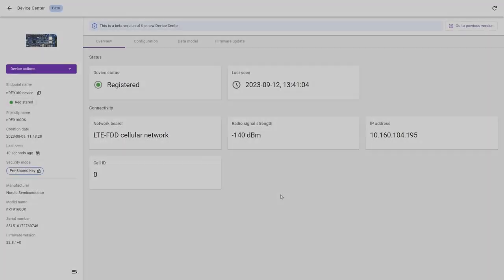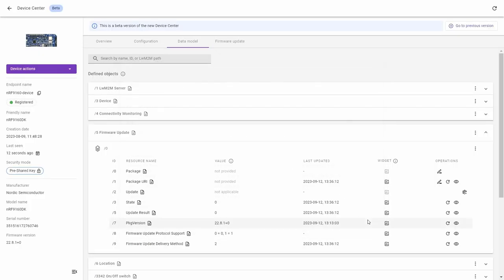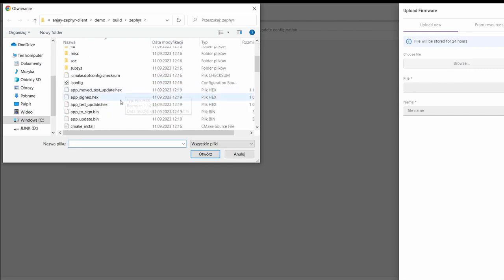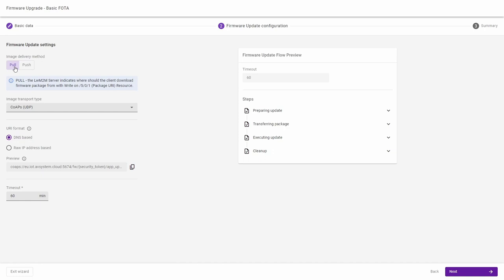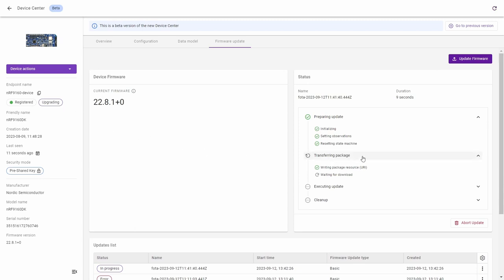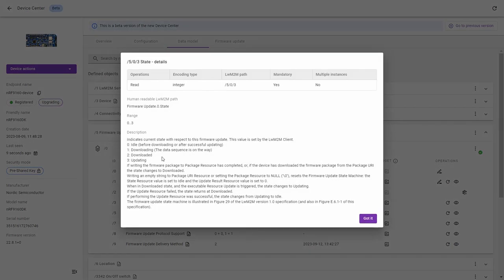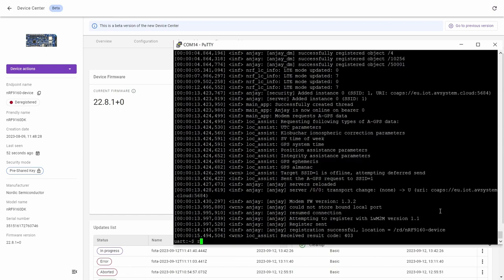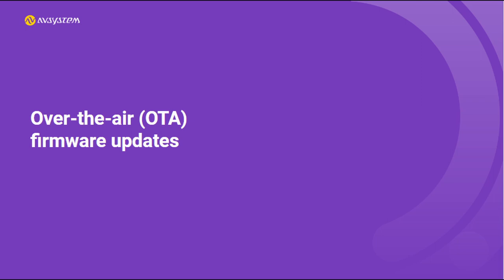How to perform secure Over-the-Air (OTA) updates? (nRF 9160)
The LwM2M standard makes Over-the-Air (OTA) updates straightforward, reducing the complexity of implementation and management. What's crucial is that it enhances security through authentication and encryption.

To demonstrate the potential of a single update, we use an IoT device with nRF 9160 DK integrated with Anjay IoT SDK—a setup that enables LwM2M Connectivity.

In the tutorial, we'll guide you through a few steps to handle OTA updates, monitor update statuses, and confirm if the device was successfully updated.

Coiote IoT Device Management - free registration:
Test it out yourself by registering for a free Developer account